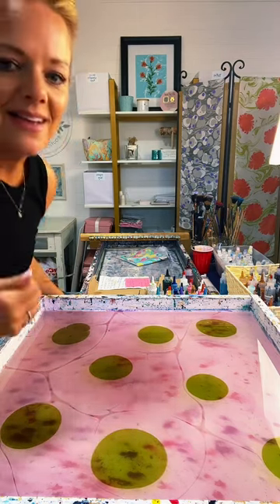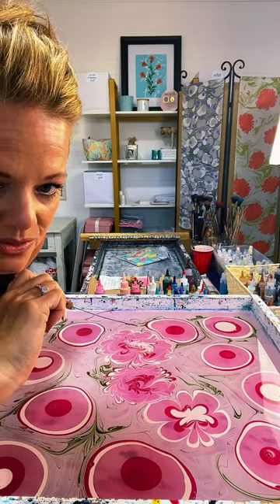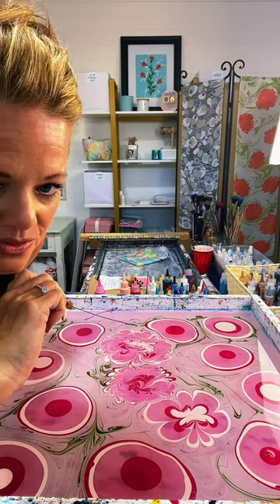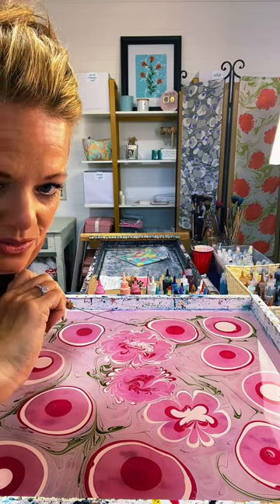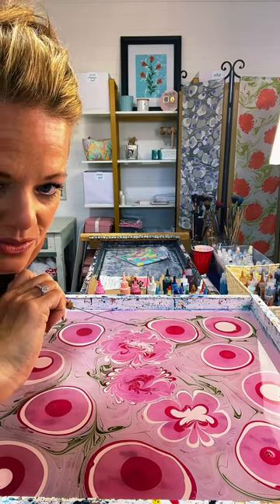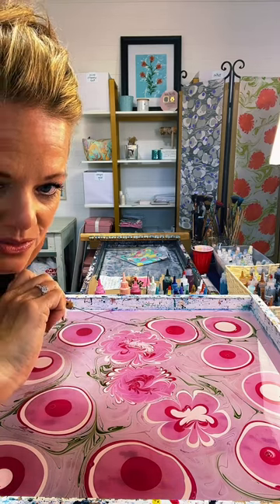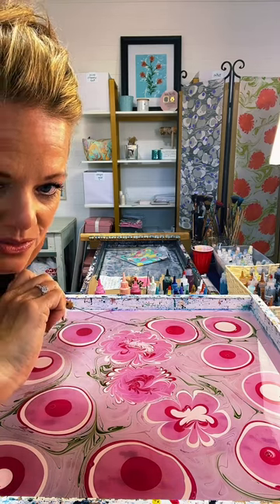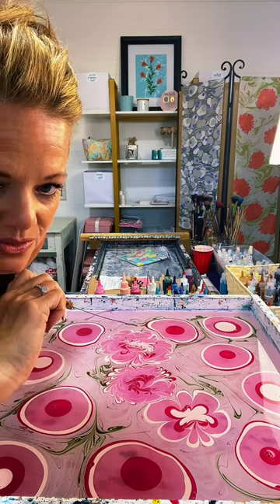LIVE Session Marbling Silk Bandanas with the Ancient Art of Ebru Painting on Water | Therapeutic Art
Flowers and various designs, oh my! Creating one of a kind silk bandanas with painting on water.  We love to interact with the viewers and answer questions.  Many say our LIVES are therapeutic and they love our time together.  Check it out!!

If you are interested in learning how to do the art of Ebru check out this In my course I teach you step by step everything you need to know to get started.  I also give you all my tips and tricks after many years of experience and am happy to answer questions.

It's so much fun and anyone can learn!

06/14/23